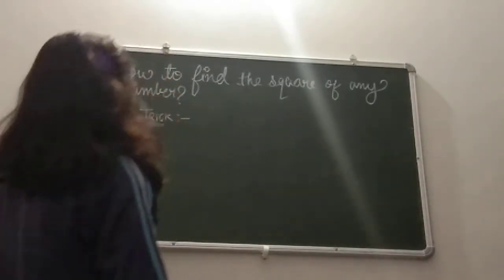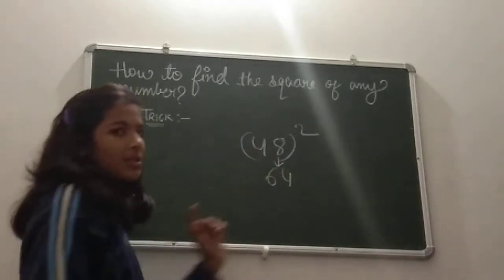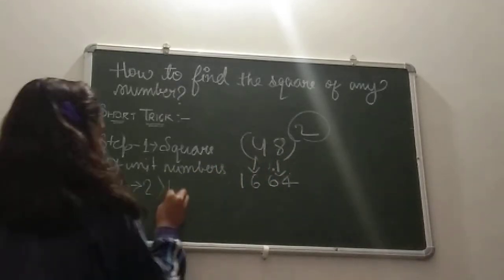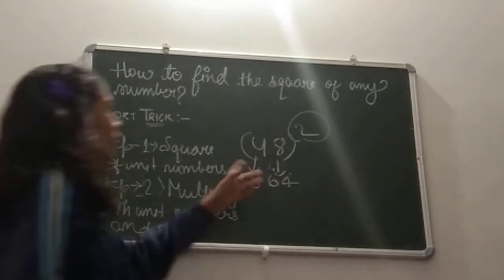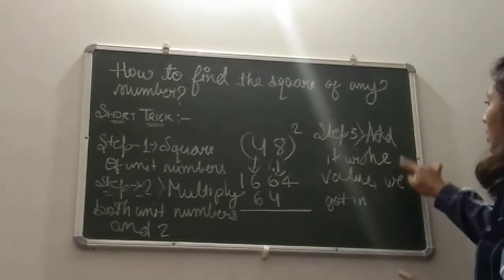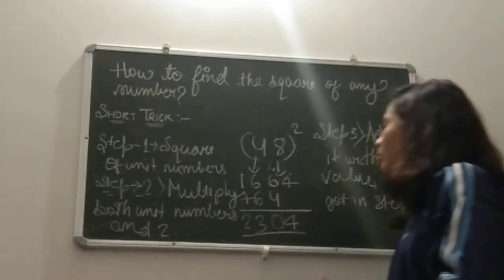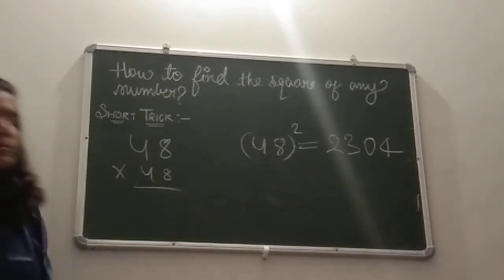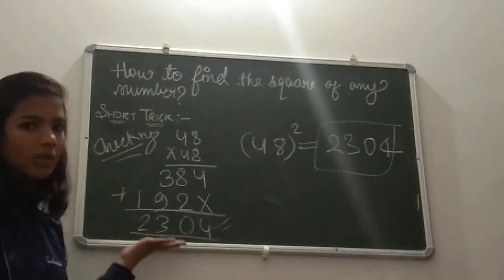HOW TO FIND SQUARE OF ANY NUMBER?? 🤔 - SHREYA